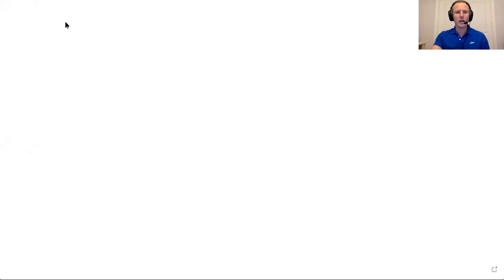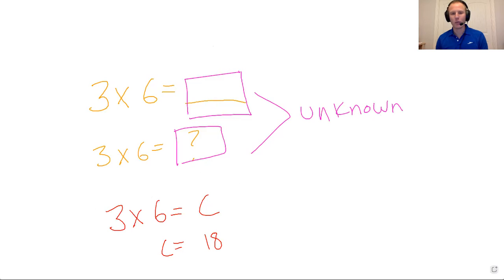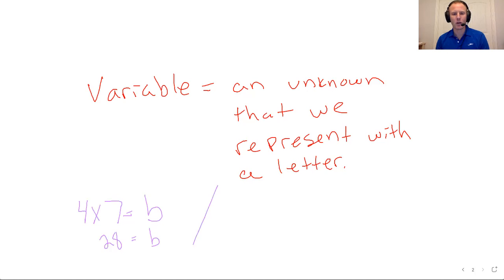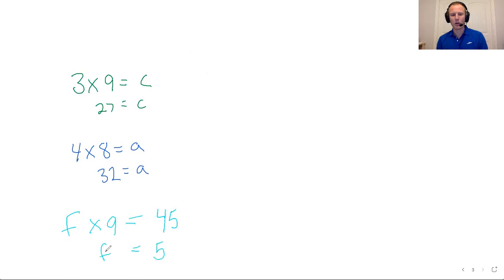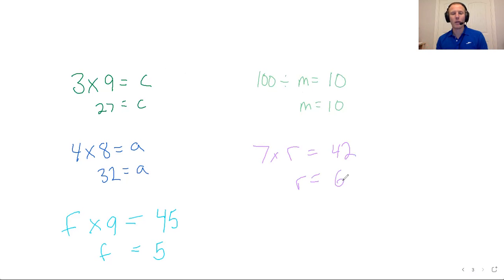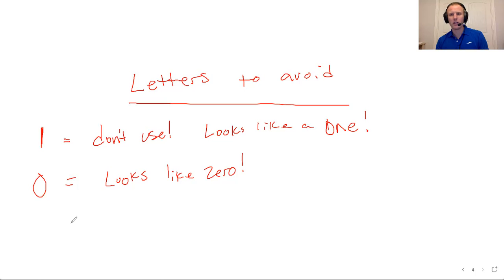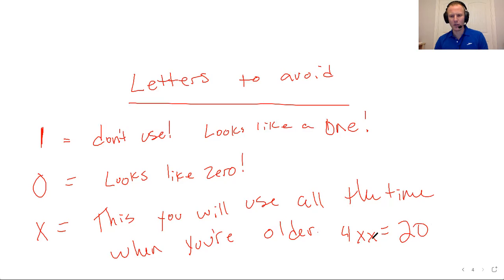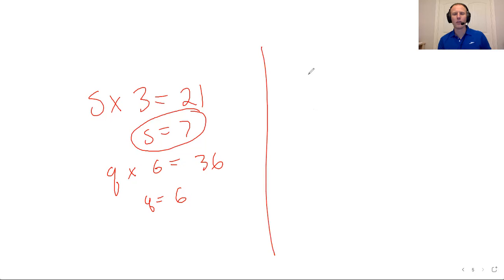Module 3, Lesson3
Today you will be learning all about variables! A variable is when you use a letter to represent an unknown.